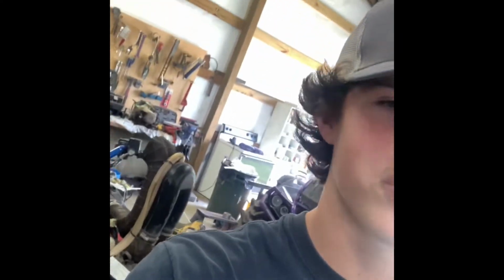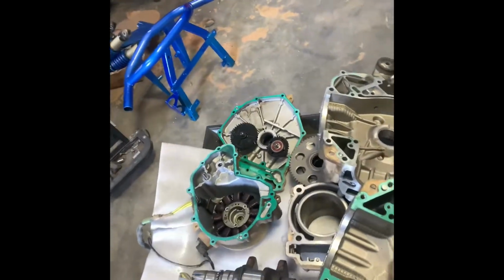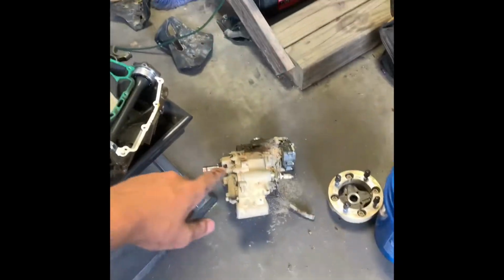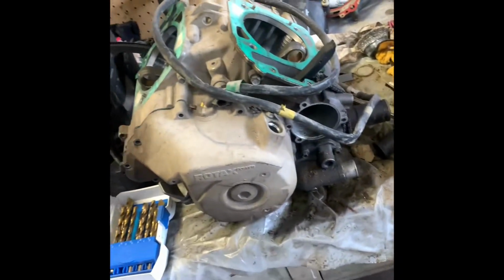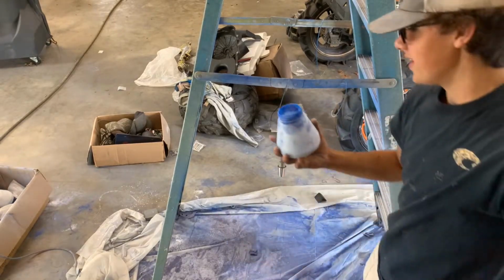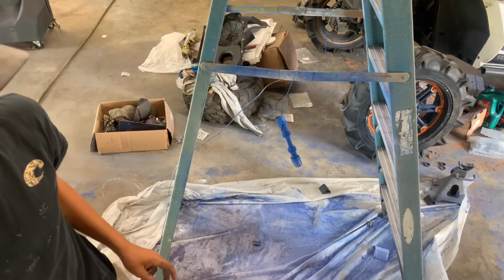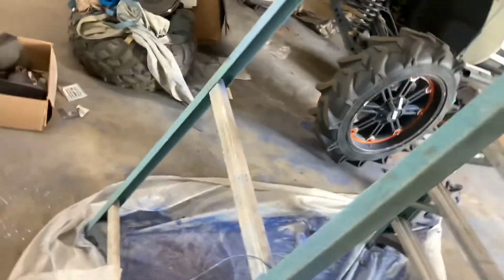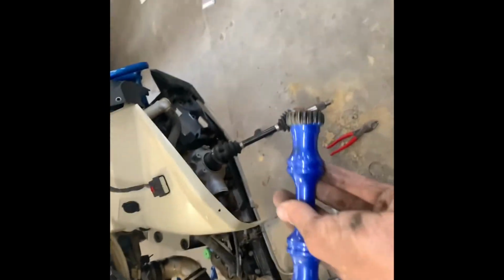Project Renegade build| motor specs and powder coating